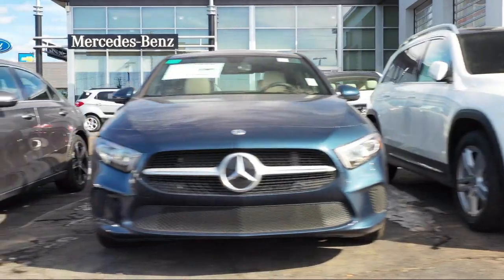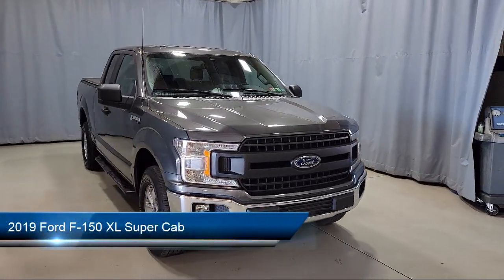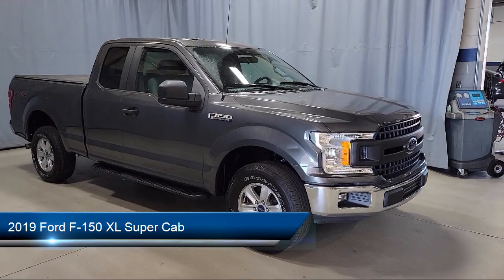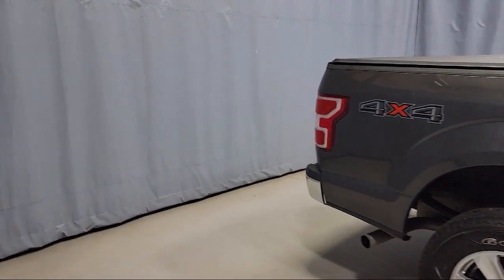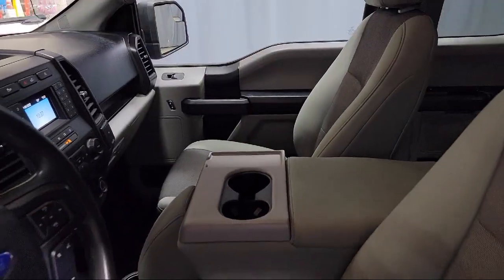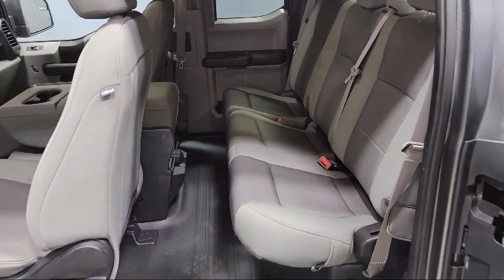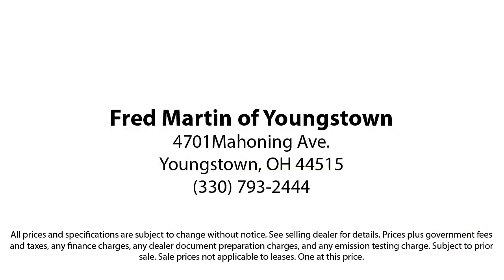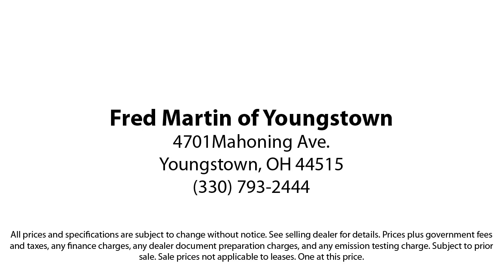2019 Ford F-150 XL Super Cab Youngstown New Castle Kent Warren Boardman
2019 Ford F-150 XL Super Cab Stock Number: P9333 Vin:1FTFX1E59KKC00561.